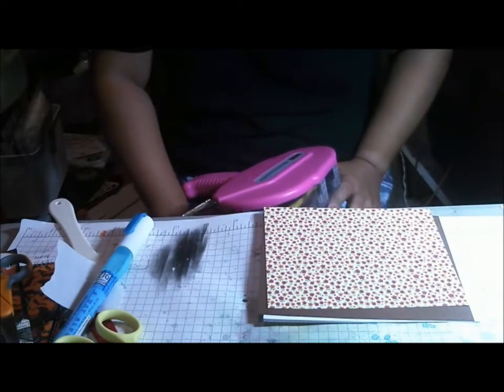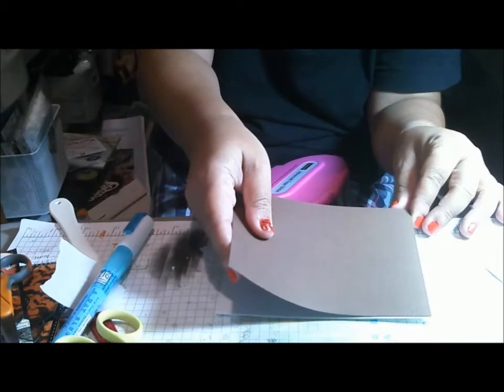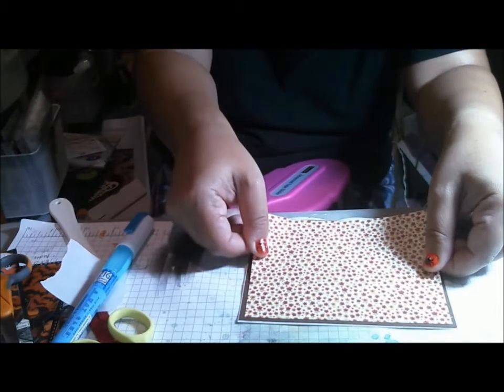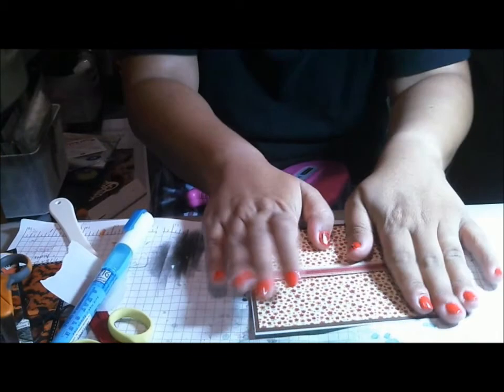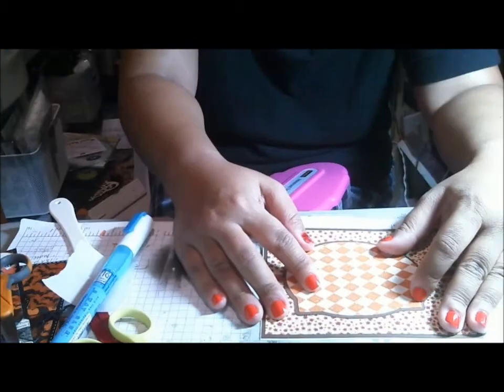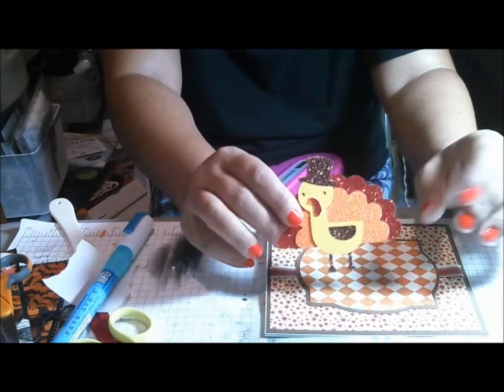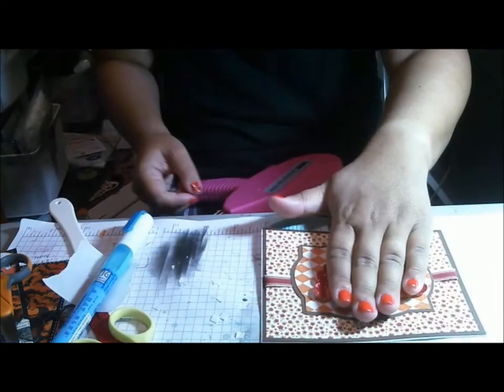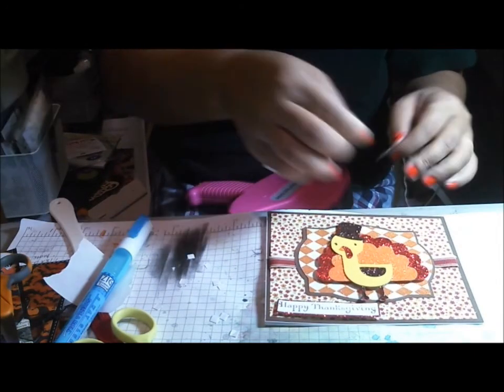Thanksgiving Cricut Card